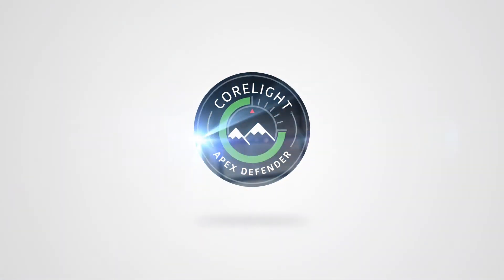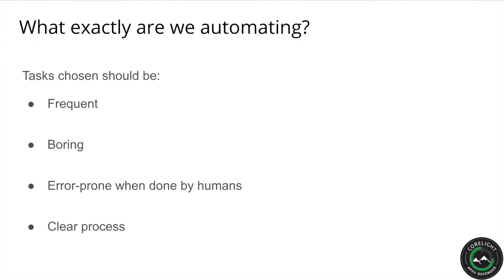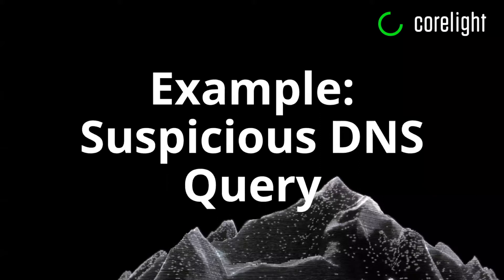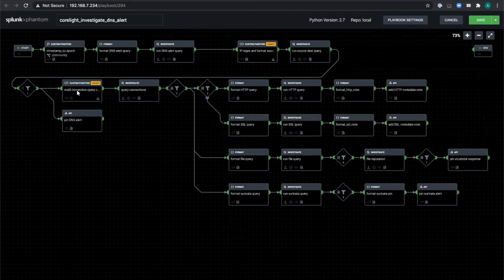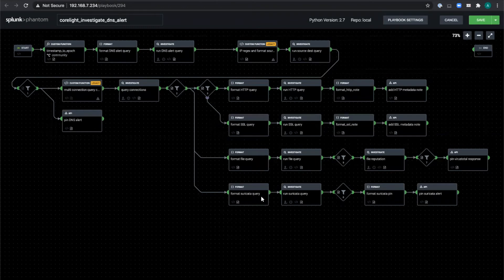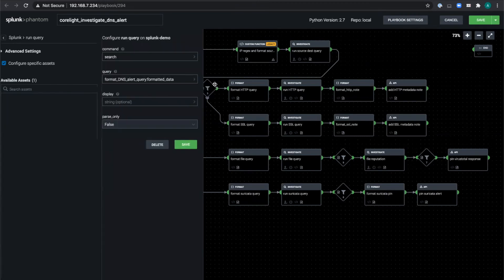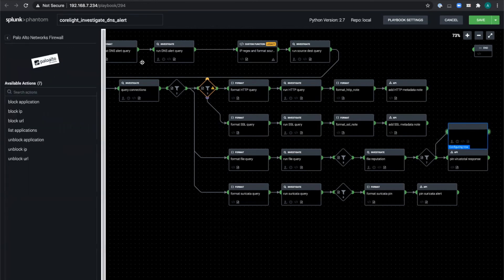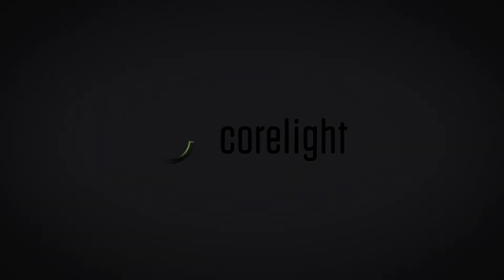Security automation in Splunk Phantom with Zeek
See how automation powered by Zeek logs from Corelight in @Splunkofficial can make your SOC team happier and more productive. Corelight provides data that was built for security with comprehensive details like DNS responses, HTTP indicators, certificate subjects, JA3 hashes, and captured files for reputation look-up.